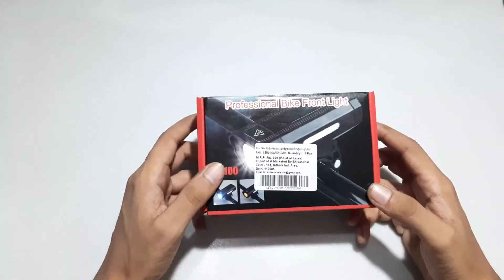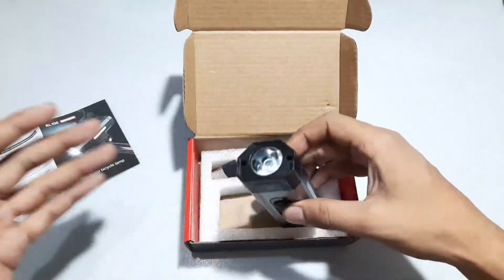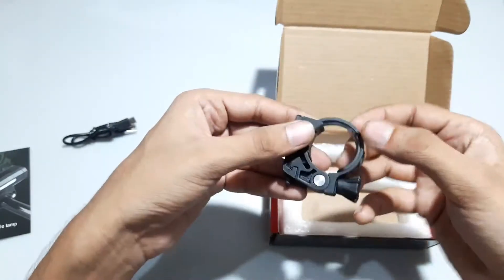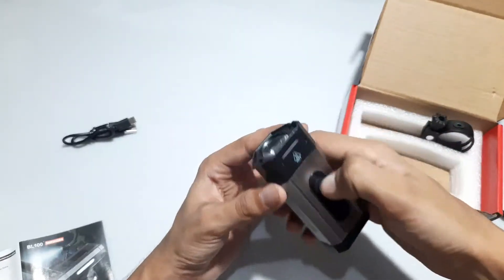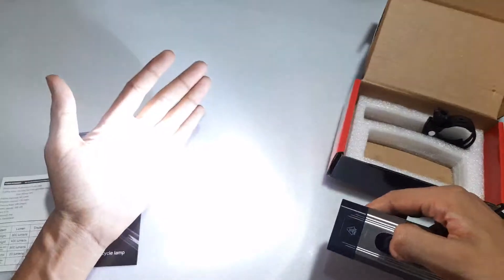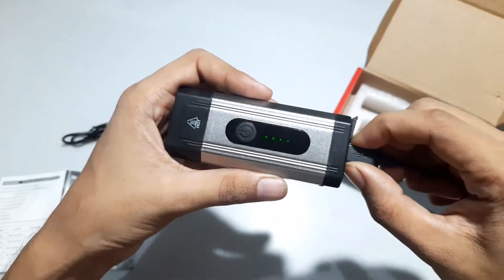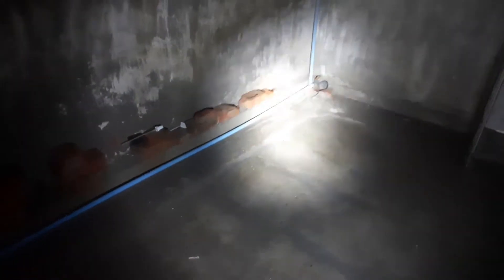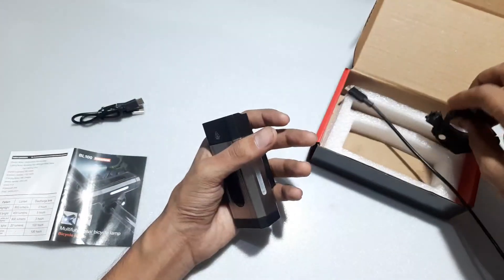Shivexim 800 lumen Cycle light unboxing and initial review [English]